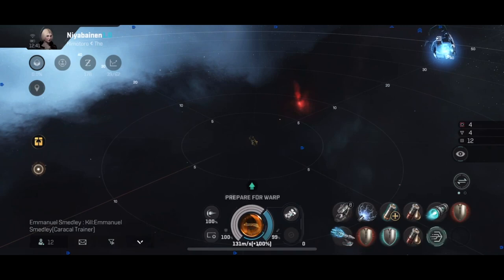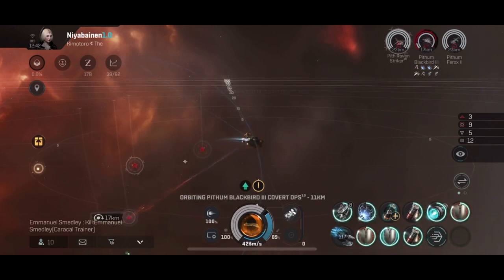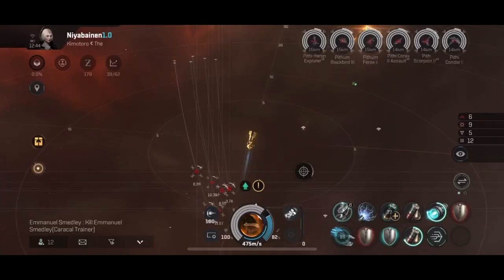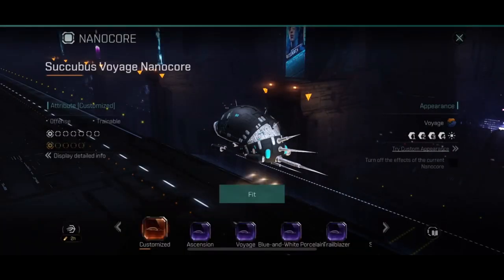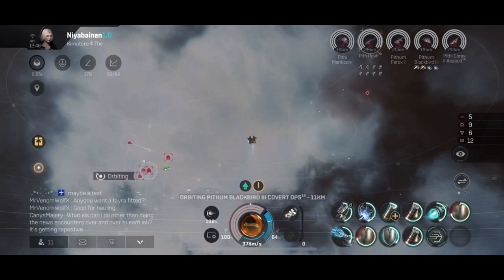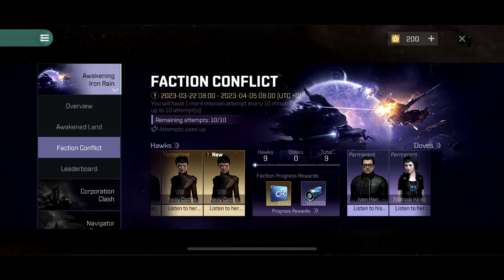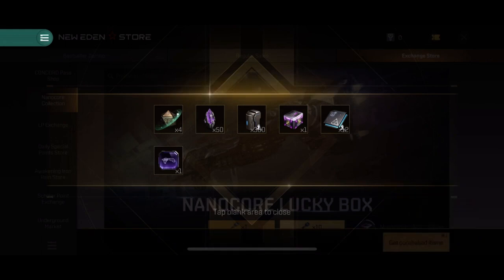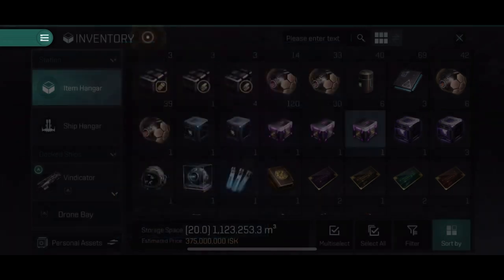EVE Echoes - Intelligent Nanocore Fully Explained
Intelligent Nanocore Fully Explained , How, Why When. Eve Echoes

Eve echoes news, eve news and eve echoes update content creator.
Giving news and update videos that helps new players aswell as improving your gameplay and pvp aswell as isk income.
Eve echoes daily videos that makes you enjoy the game, aswell as making you better at eve echoes.
Eve echoes beginner guides and eve echoes tips. and tricks.
This space game has an omega payment but is free to play. How to make isk in eve echoes, how to pve in eve echoes, and how to mine.
Eve echoes getting started.